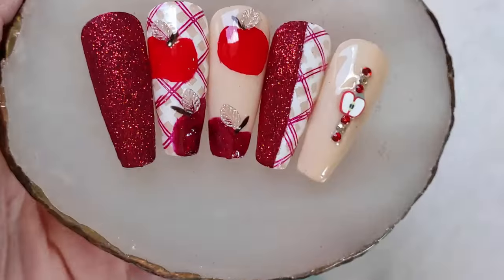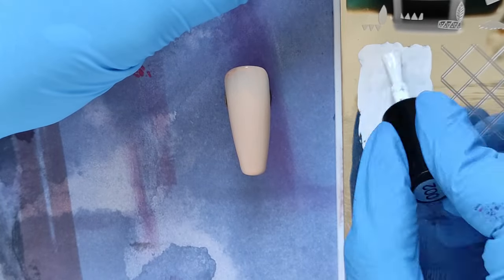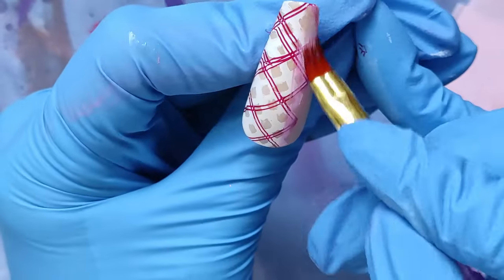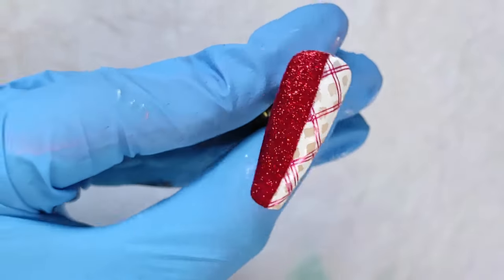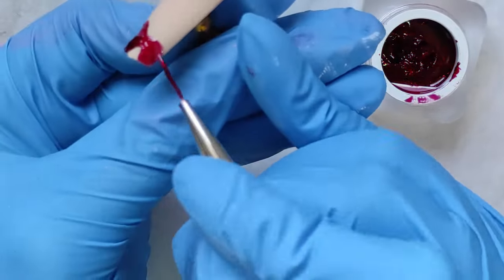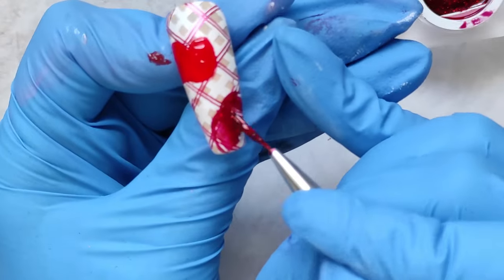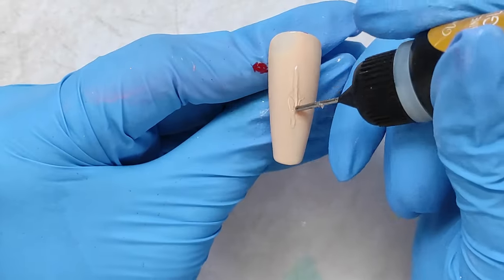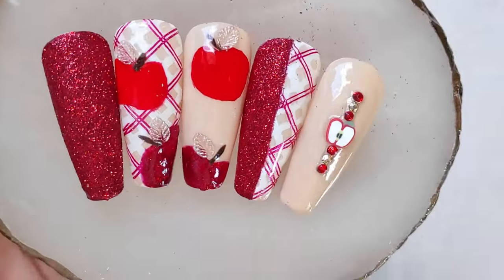Apple Plaid Nails for Autumn! 🍂🍎 | Glitter | Stamping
This nail set was really nostalgic as I remembered the days of my childhood when I went apple picking with friends and family!

Products used:

Vettsy:
Solid Gel Polish shade 01-Sexy Dancer
Solid Gel Polish shade 103-Diva
Solid Gel Polish shade 118-Drama
Rhinestone glue

Clear Jelly Stamper:
Stamping Plate CJSH-15
Stamping Polish shade 002
Stamping Polish shade 063

Morovan:
Diamond Top Coat

Random glitter
Random charms
Random gems